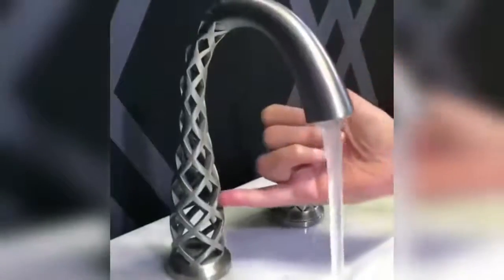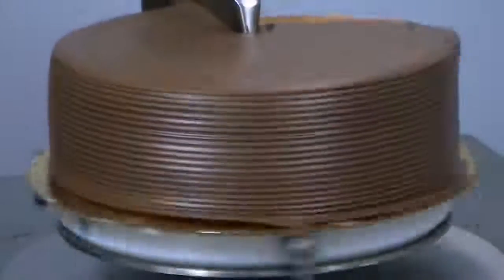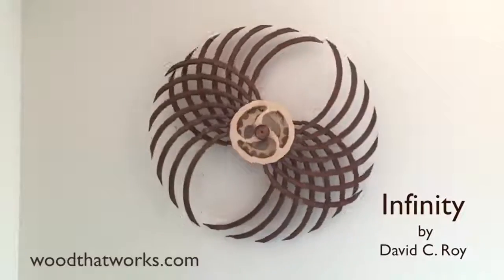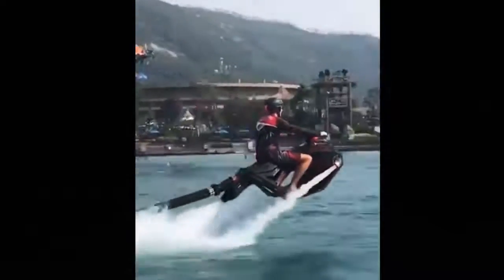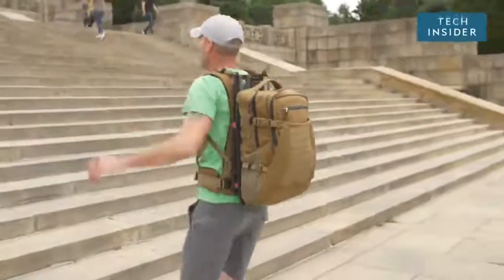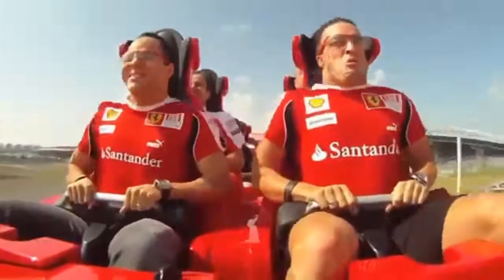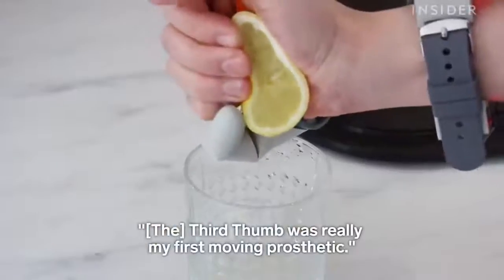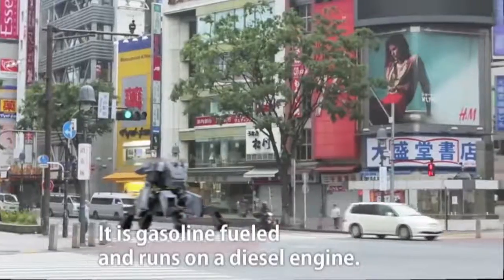AMAZING INVENTIONS THAT ARE NEXT LEVEL! 2021